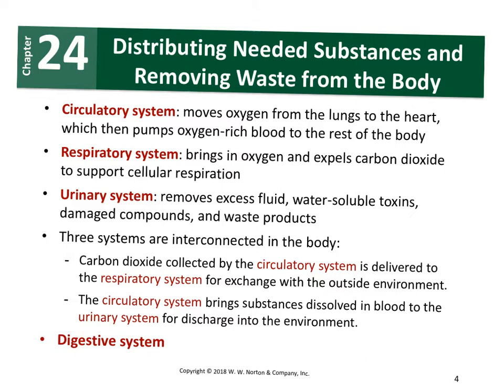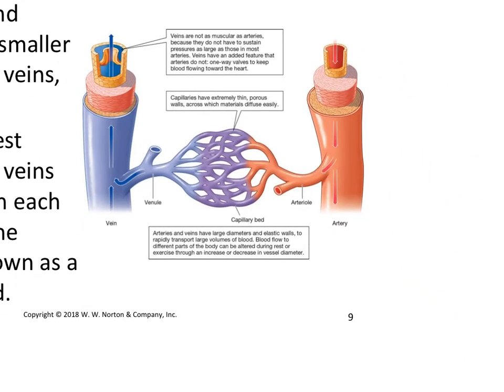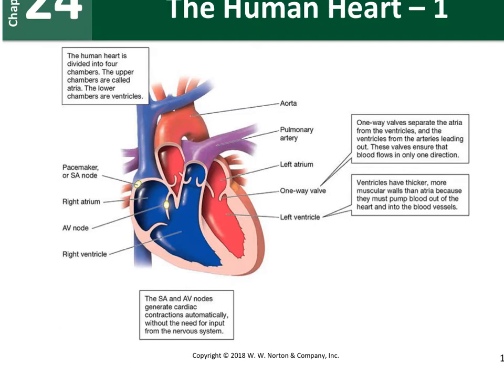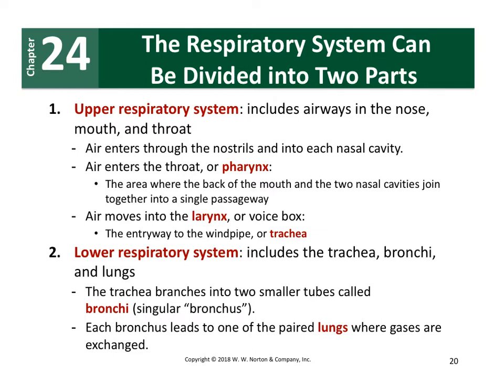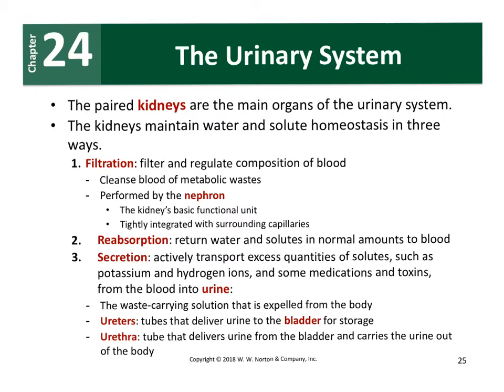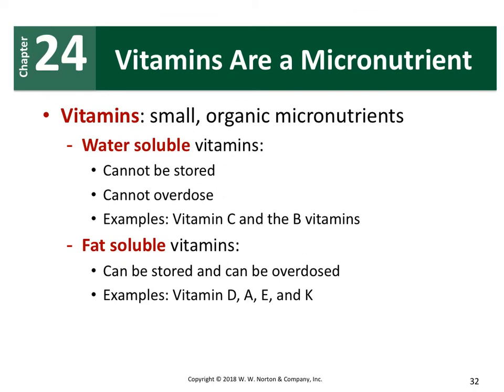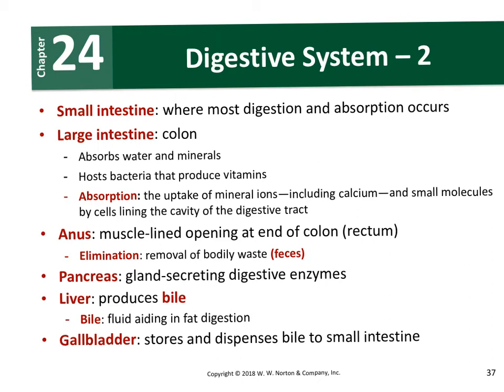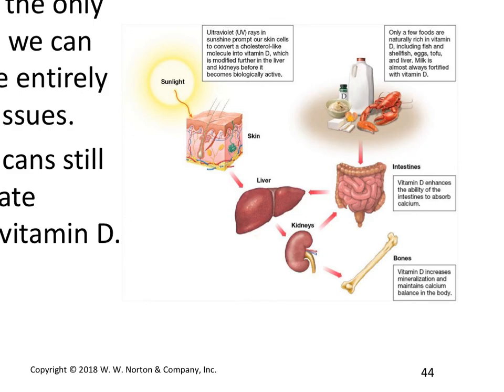Biol 101-02 SP20 Ch. 24 circulatory, respiratory, urinary, digestive